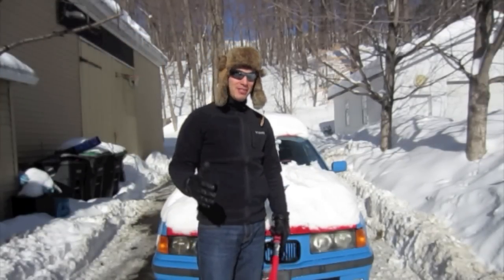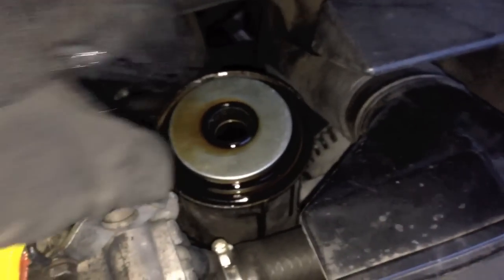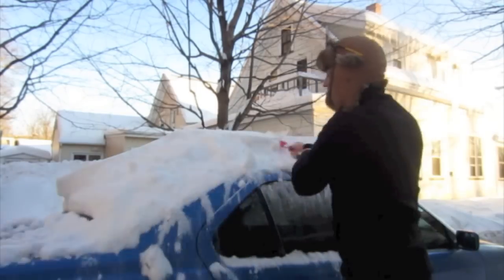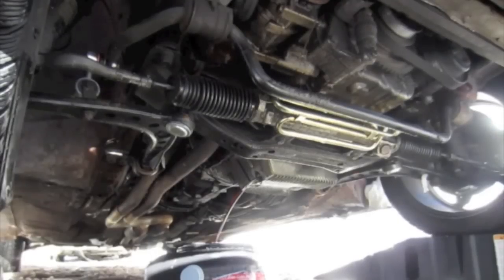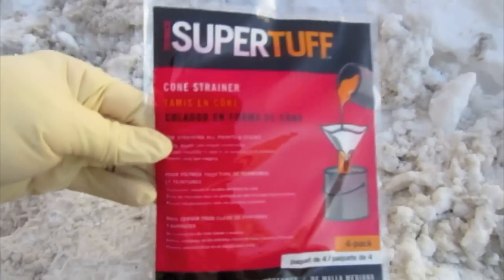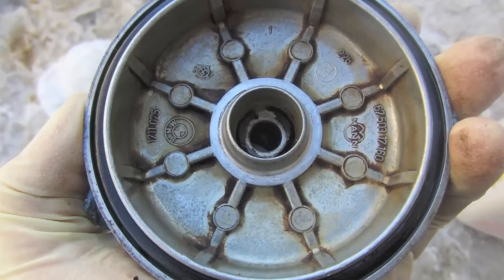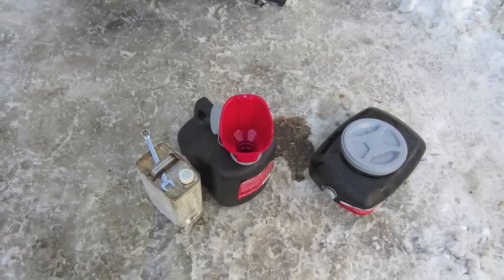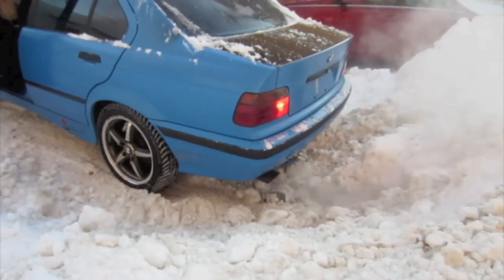BMW Race Car Build for $900 Part 6 Is Our Motor Blown?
We try our best to save this motor. With a loud ticking noise we check to see if oil is flowing or if it's too late for this motor...

Or